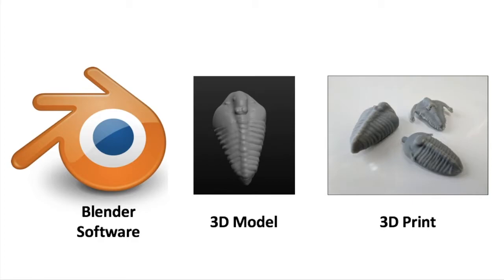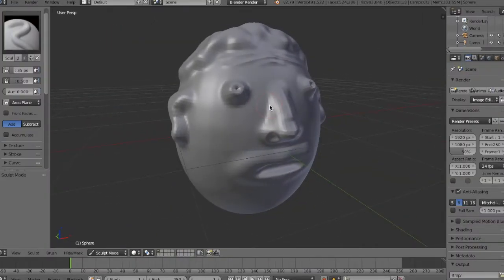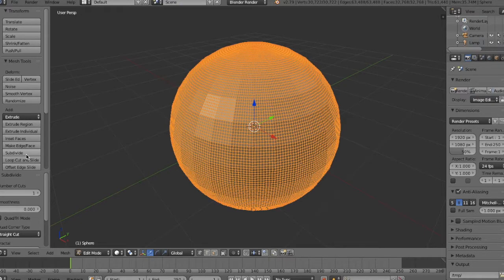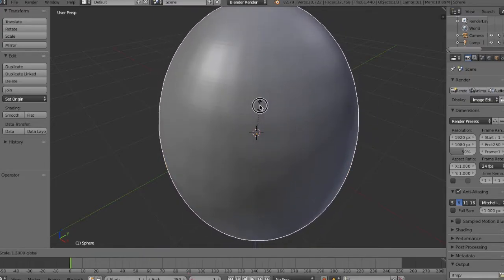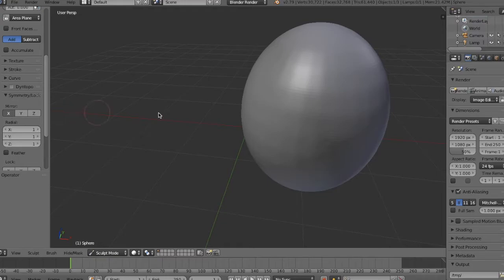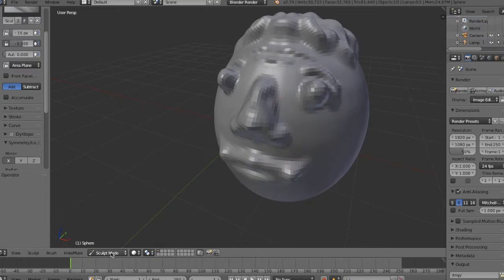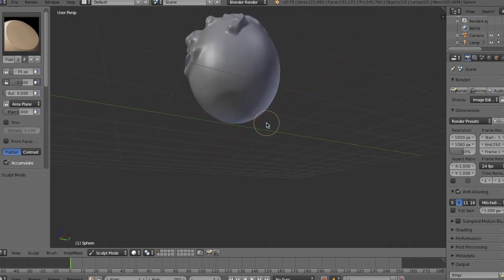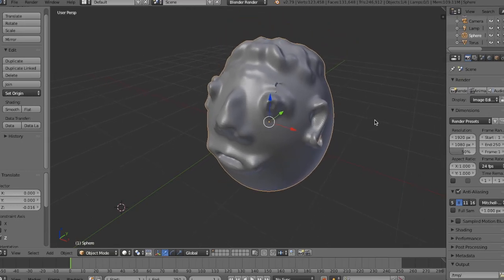Blender Trilobite Tutorial - Part 1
This is a tutorial in the Blender software which students will use to build their skills as they identify and 3D Print a Trilobite.